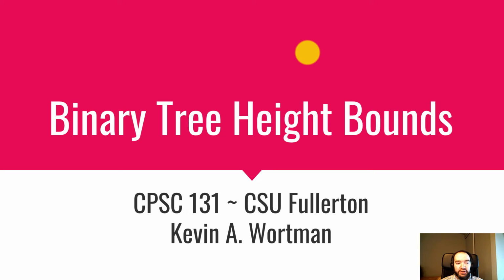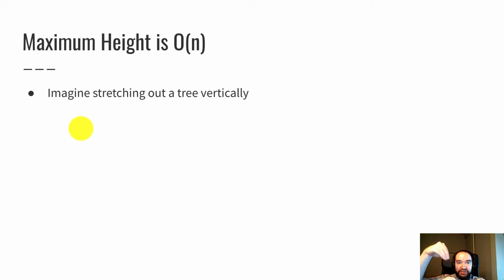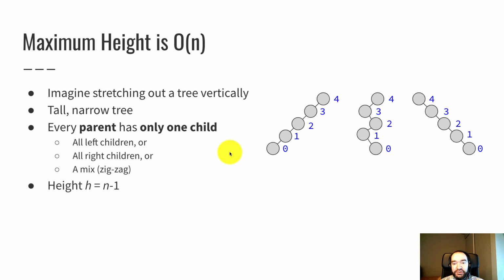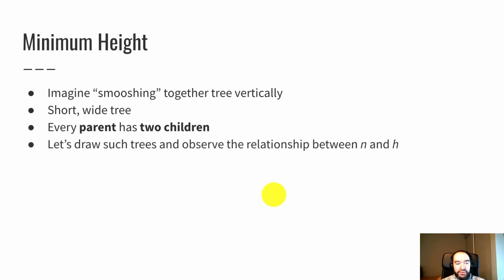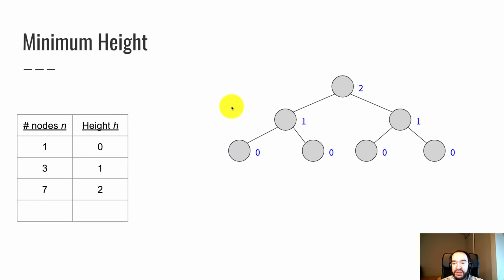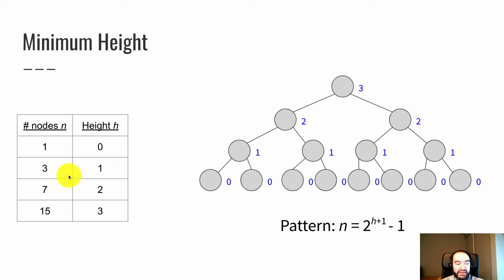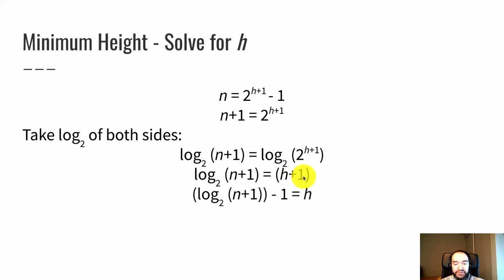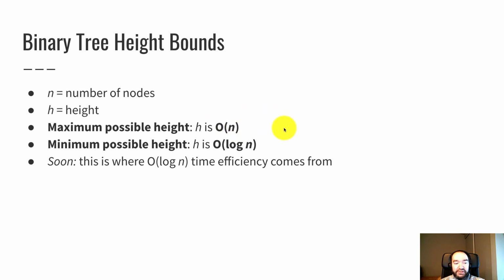Binary Tree Height Bounds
The minimum and maximum height of a binary tree.